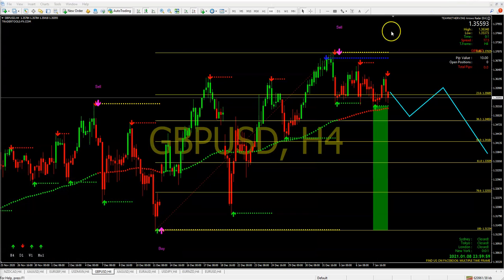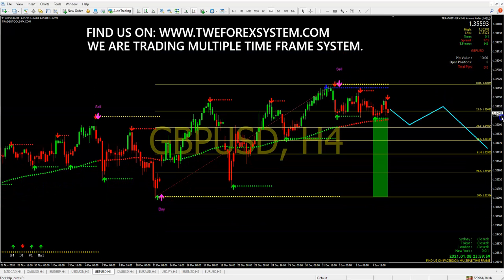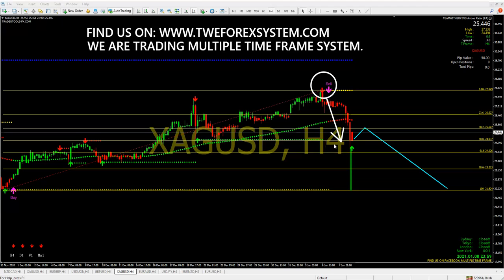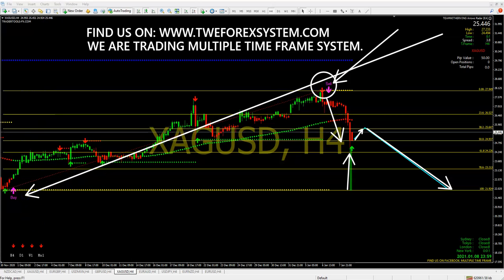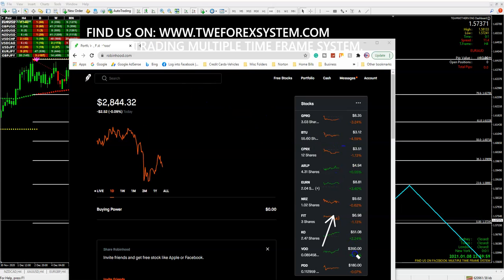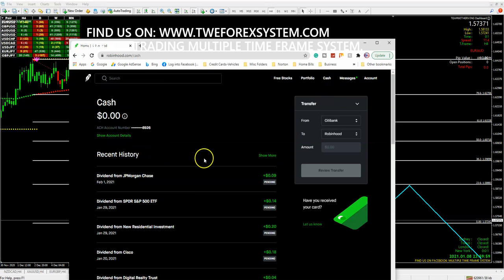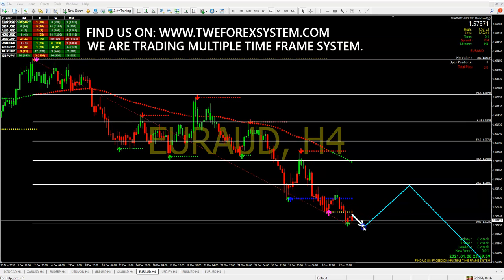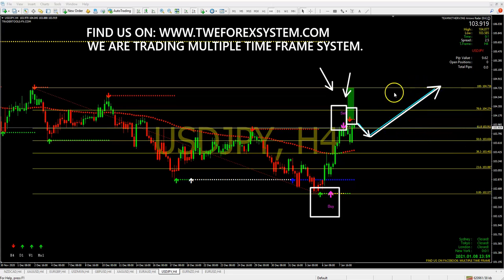WEEKLY Forex Outlook And Review | 11th - 15th JANUARY 2021 (MILLENNIAL MONEY)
In this video TeamWithERVING 📈 the founder of Multiple Time Frame System Shares - WEEKLY Forex Outlook And Review | 11th - 15th JANUARY 2021 (MILLENNIAL MONEY) EURUSD, AUDUSD, USDCAD, USDJPY, XAUUSD

⭐ LIMITED TIME: Get 4 FREE STOCKS ON WEBULL when you deposit $100 (Valued up to $1600)

My Experience Using Forex, BEST FOREX PAIRS TO TRADE-IN 2021, Support and Resistance Secrets, forex trading for beginners, what is a forex, and how does it work, Elliott wave, Fibonacci, Can You Make a Living from Copy Trading, how to start Forex trading in 2021, how to start trading forex for beginners, how to start trading forex today, how to start forex trading with $100, forex trading for beginners, forex for beginners 2021, forex trading, forex trader, how to count pips, how to scalp, how to use Fibonacci, forex strategy, how to make money online, How to trade higher time frames in forex, how to trade 4 hours in Forex, Outlook forex analysis, Best weekly forex forecast, how to trade multiple time frame in forex, How to use RSI indicator

Day trader you are or any type of trader, you can benefit from our weekly outlook. We use advanced analysis techniques to trade the market and after this, we look for potential opportunities and target areas for the coming week and the weeks ahead, Using Multiple Time Frame System, forex trading for beginners, forex scalping strategy,  TWE forex system, scalping forex, forex trade, forex market hours, forex exchange, how to access the forex market, forex trading app, forex trading tutorial, what is forex trading and how does it work, forex market live

We also cover whether to draw in lines or zones when identifying support and resistance levels and also whether to draw in your support and resistance through the candle closes or candle wicks. trend lines, trading strategy, trading strategies, moving average, exponential moving average, price action, day trading, candlestick patterns,  best candlestick patterns,  candlestick chart, candlestick analysis, basics candlestick chart patterns, best time frame for swing trading, Super ez best time frame in forex, swing trading strategies, how to find support and resistance levels, forex indicators, forex day trading